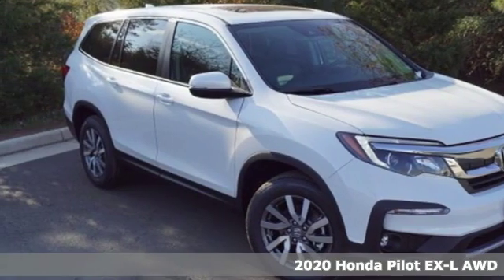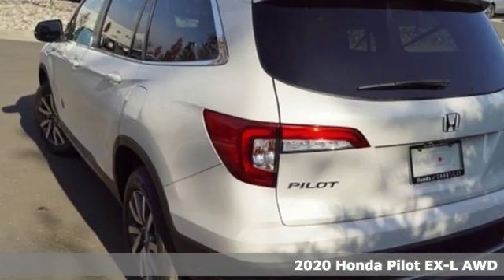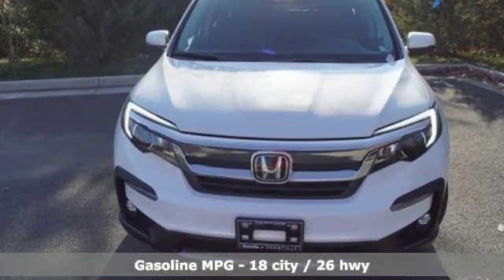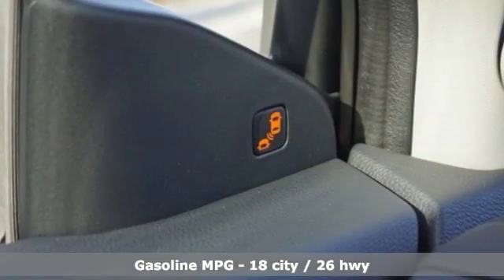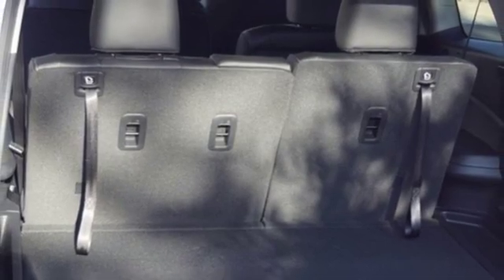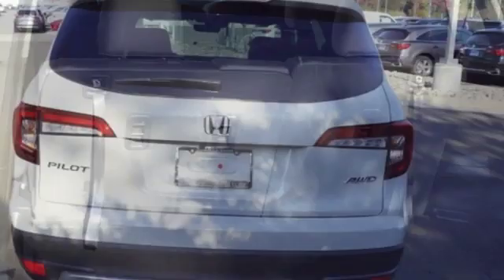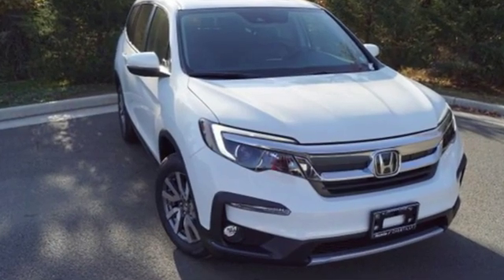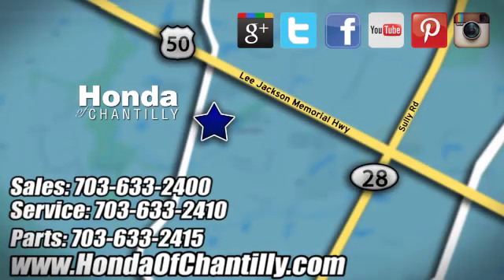New 2020 Honda Pilot Manassas Chantilly, DC HCLB031160 - SOLD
Year: 2020
Make: Honda
Model: Pilot
Trim: EX-L
Engine: 3.5L V6 24V SOHC i-VTEC
Transmission: 6-Speed Automatic
Color: White
Interior: Black
Stock #: HCLB031160
VIN: 5FNYF6H57LB031160
Platinum White Pearl 2020 Honda Pilot EX-L AWD 6-Speed Automatic 3.5L V6 24V SOHC i-VTECbrbrRecent Arrival! 18/26 City/Highway MPGbrbrbrAll prices exclude taxes, title, license, and dealer processing fee of $799.00. Published price subject to change without notice to correct errors or omissions or in the event of inventory fluctuations. All features not on all vehicles. Vehicles shown are for illustration purposes only. MPG is based on 2017 EPA mileage ratings. Use for comparison purposes only. Your actual mileage will vary, depending on how you drive and maintain your vehicle, driving conditions, battery pack age/condition (hybrid only), and other factors.

Address:
4175 Stonecroft Boulevard